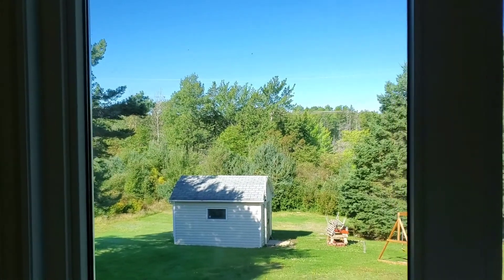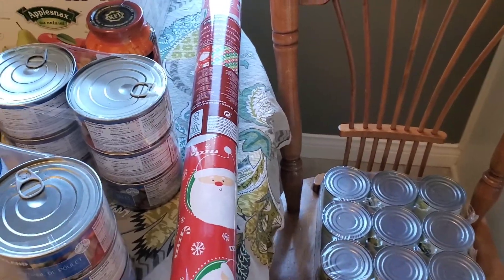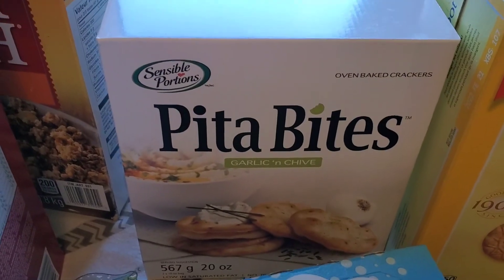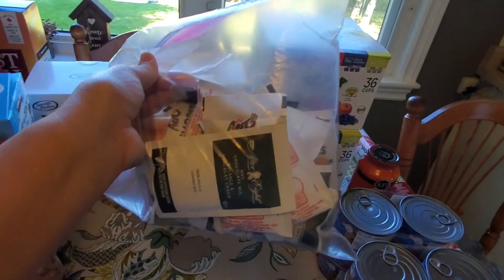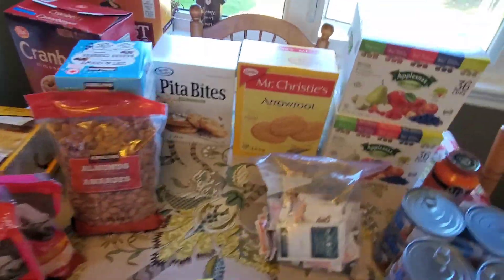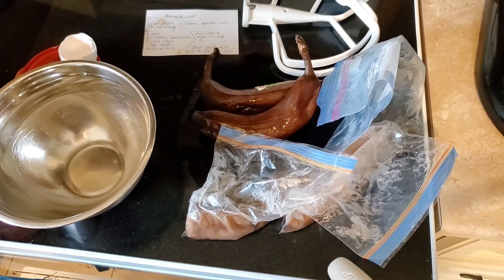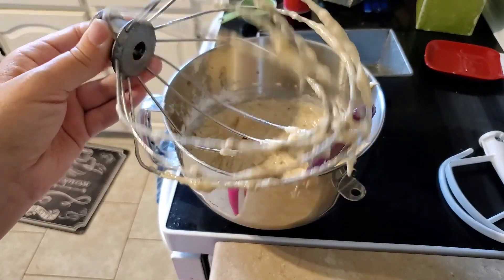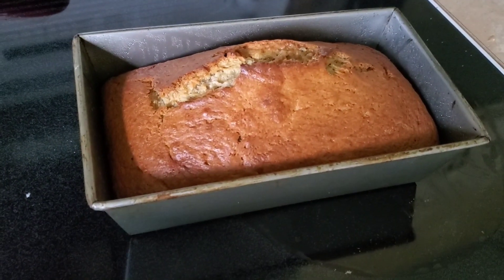Canadian Costco haul for a family of six. Banana bread recipe, day in the life.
Stay at home mom to four. Canadian Costco haul amd our favourite banana loaf recipe.